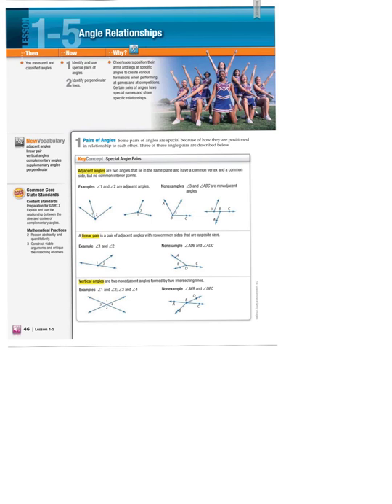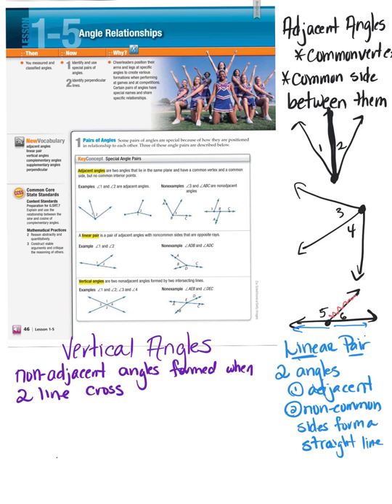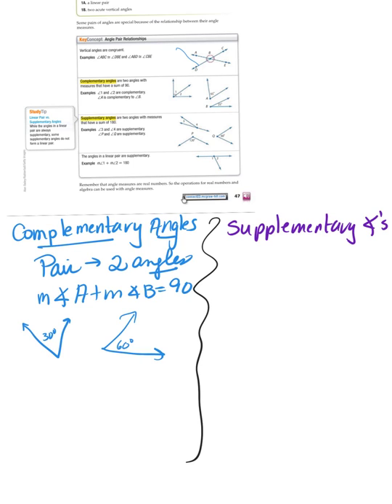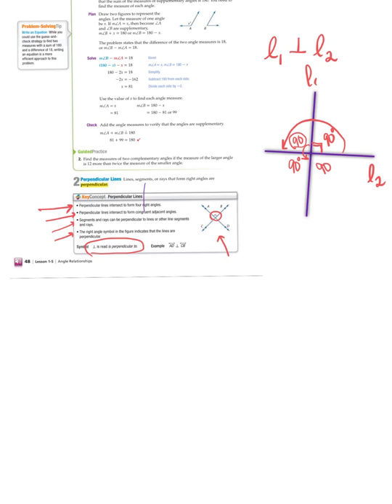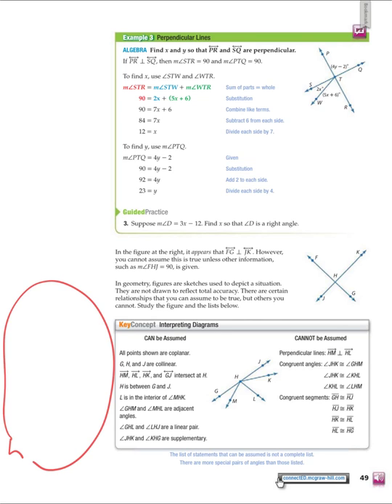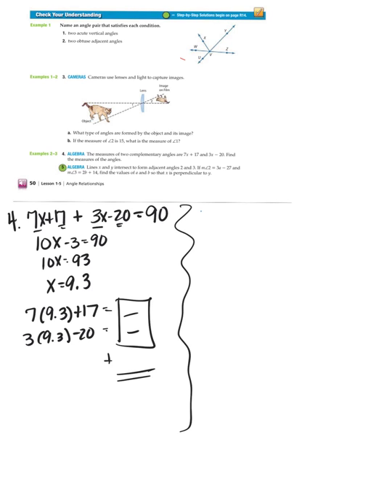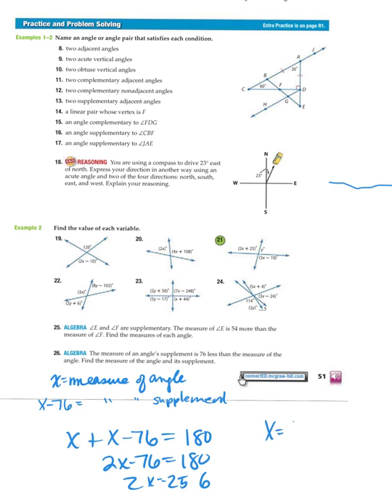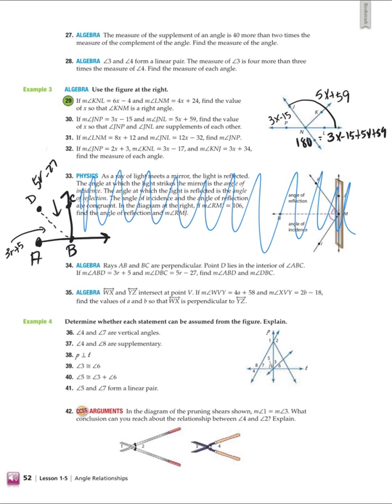Geometry Chapter 1.5